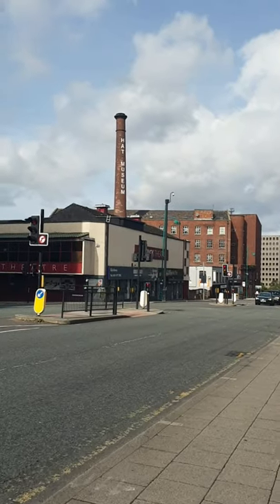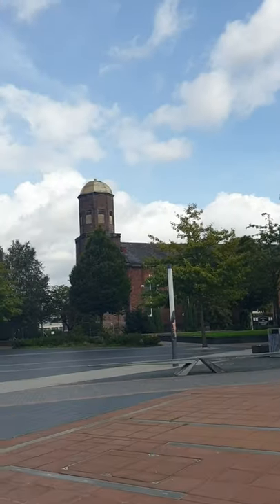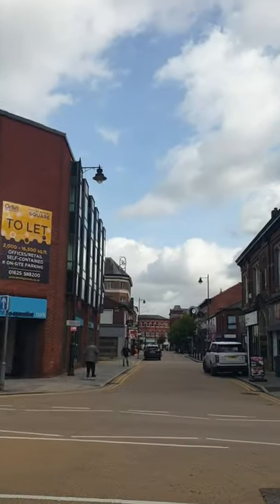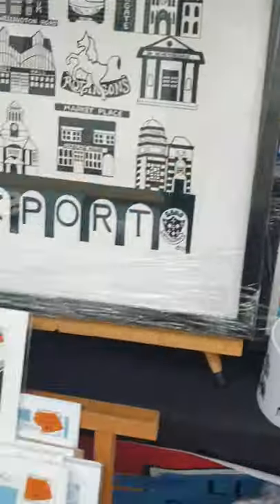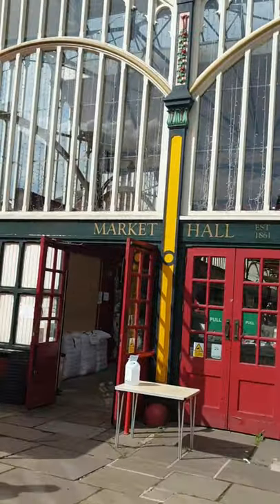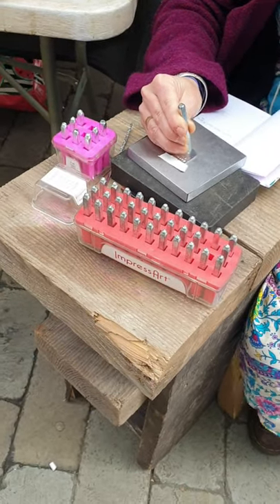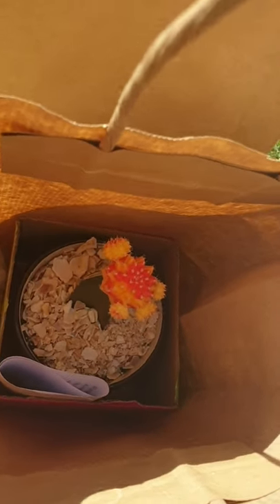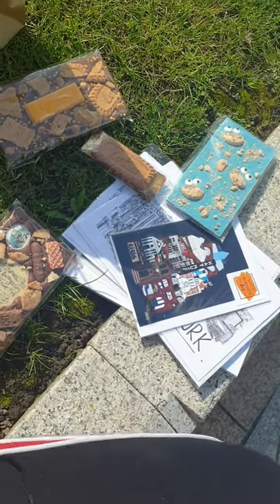Saturdays: Why is Stockport such a cool place to live? | Vlog 2 | Super Stockport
Come and join me at the Stockport Makers' Market on a sunny Saturday. We browse the stalls and check out different architecture.
Filmed for a local geography topic.